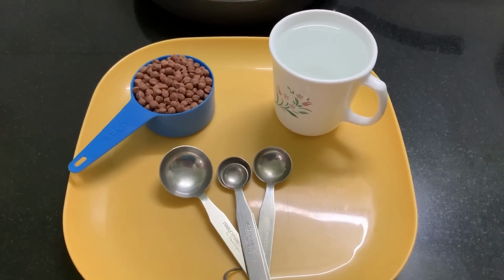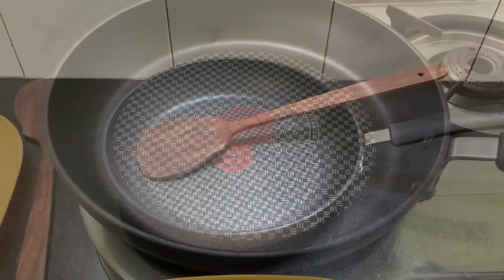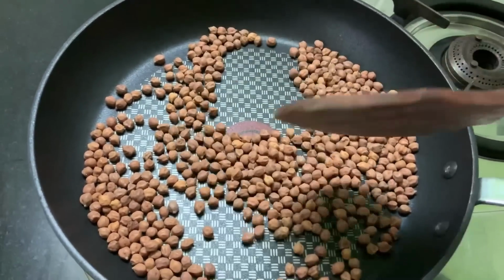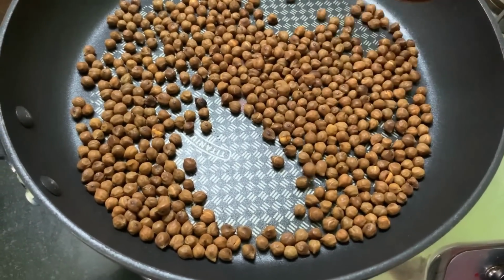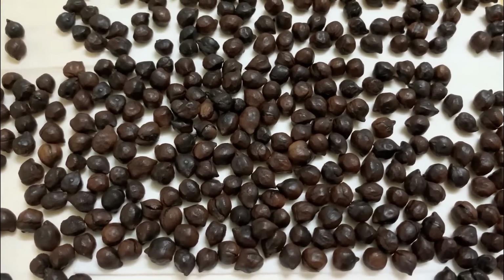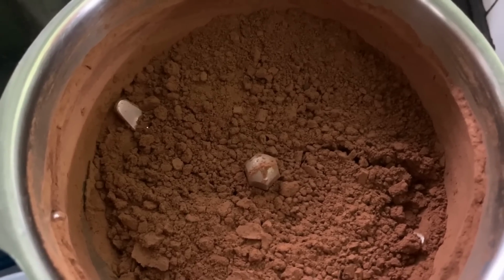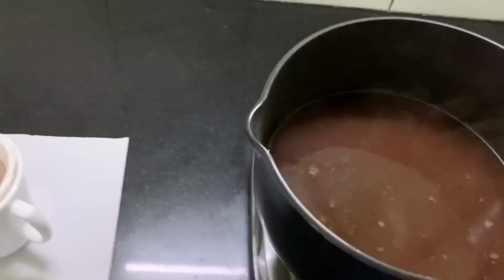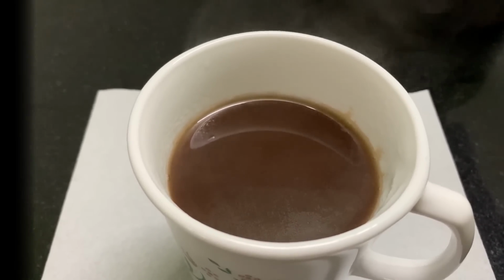No Caffeine Coffee | Healthy Recipes | Vegan | Shri's Family Kitchen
A healthy alternative for coffee (especially black) and as the title states, there is no caffeine in this drink. Very easy to make and just requires a single ingredient!